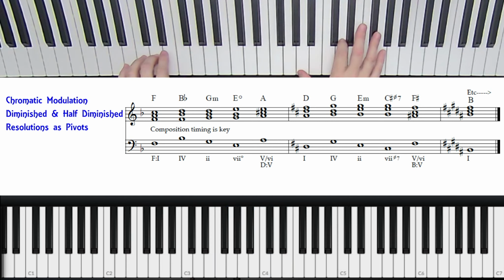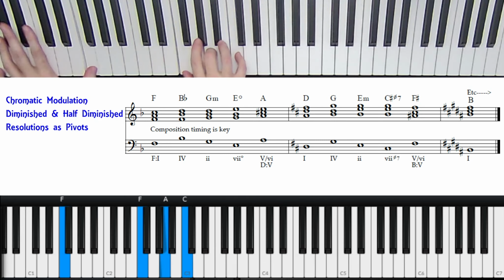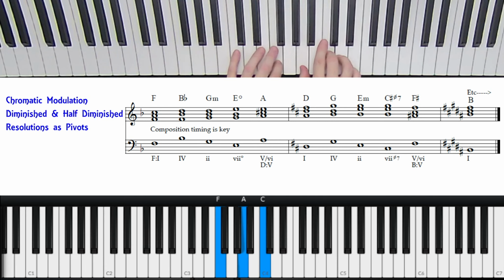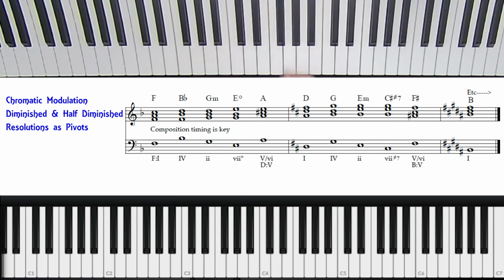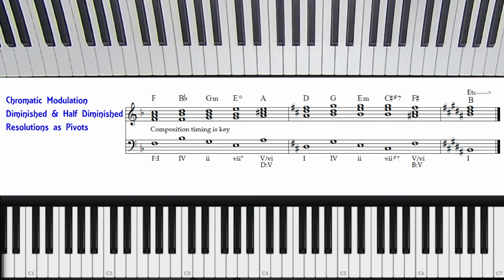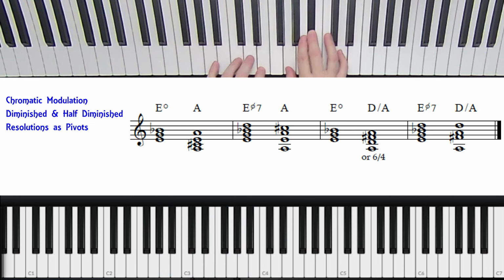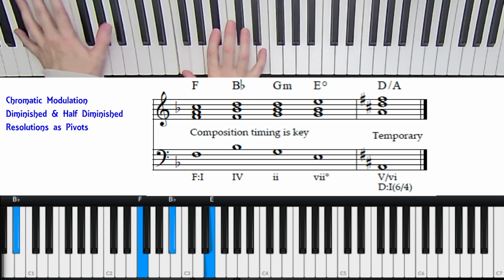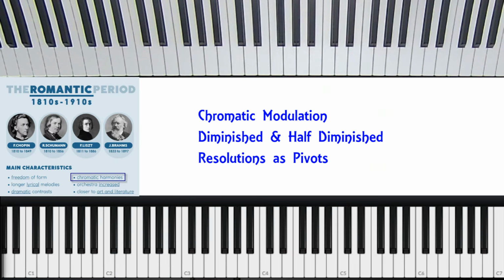Basic Chromatic Modulation Ep 15 "Diatonic Diminished & Half Diminished Chromatic Resolutions"